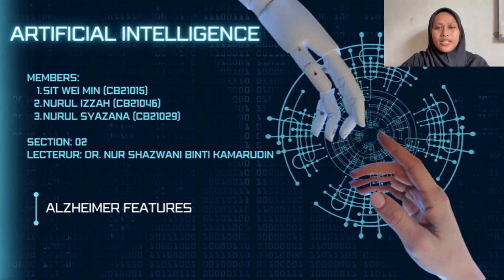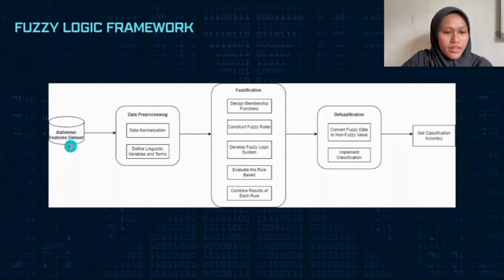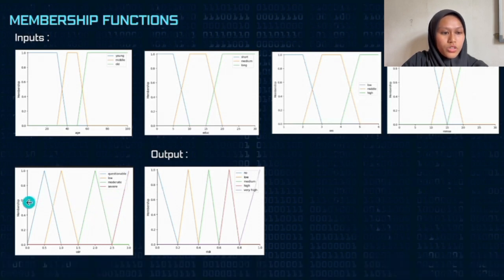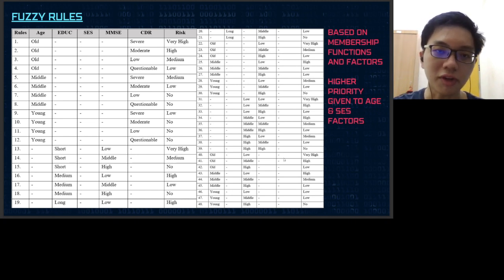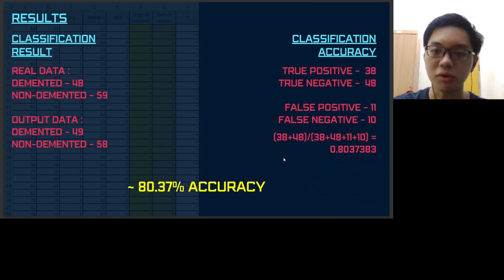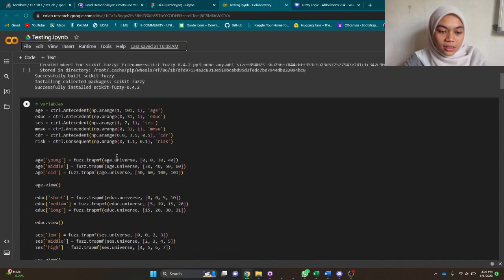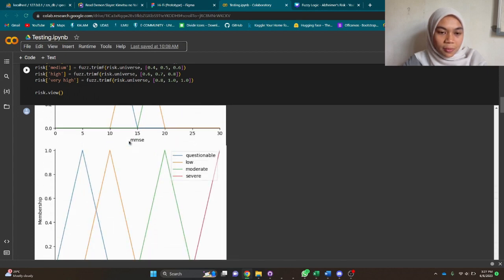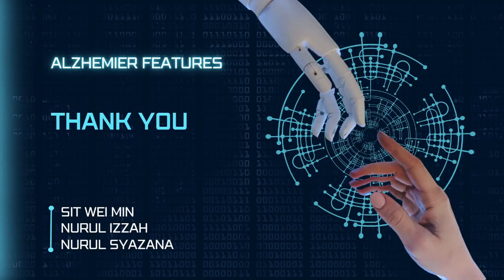Video Presentation Fuzzy Logic Project